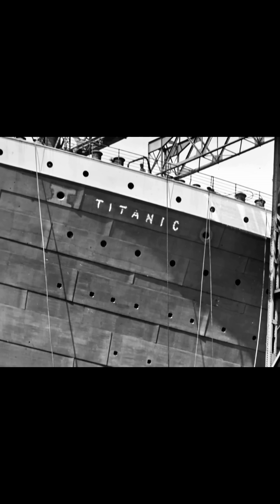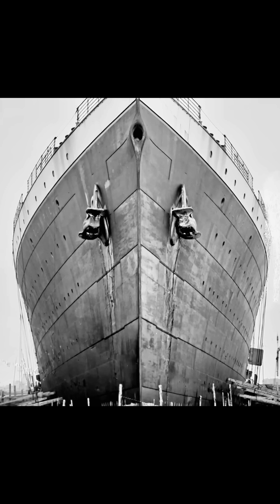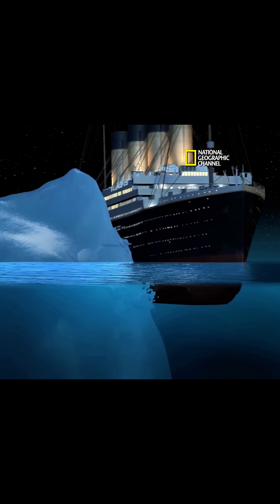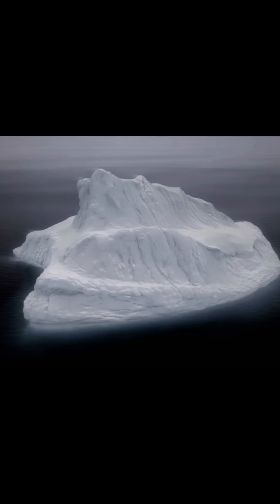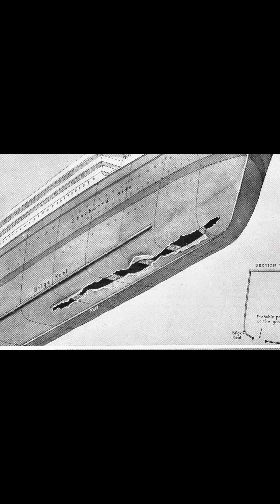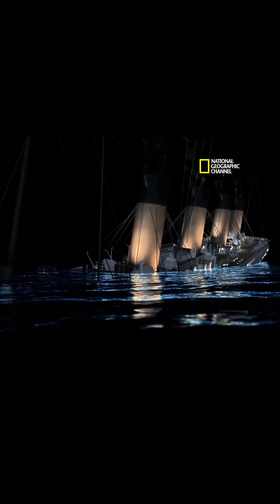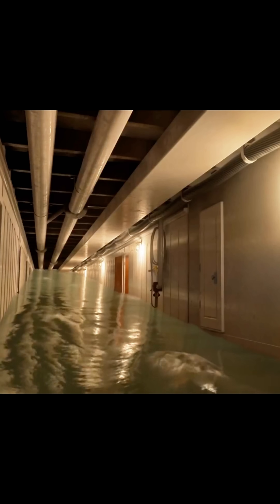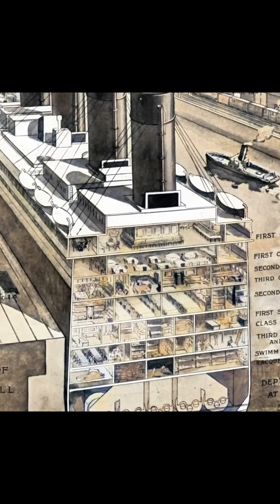Titanic vs Gustloff: Design Flaws - Part Four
We take a look at the design flaws on the Titanic, and how it compares to issues with the Gustloff. We also discuss why each's flaws impacted preventability of disaster

Credits and Sources for this series:
National Geographic
History Channel
Wilhelm Gustloff Museum
“Titanic” (1997)
“Titanic: Secrets Revealed” (1998)
“The Sea Hunters” (2002)
“Die Gustloff” (2008)
“Titanic: Into the Heart of the Wreck” (2021)
 @caljucotcas  (Gustloff sinking animations)